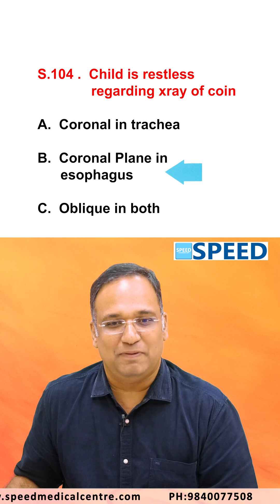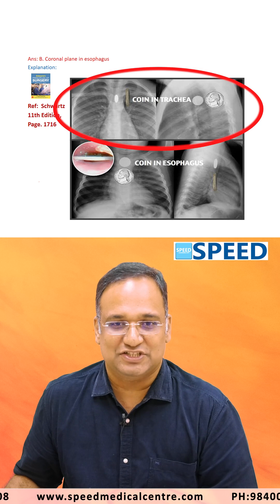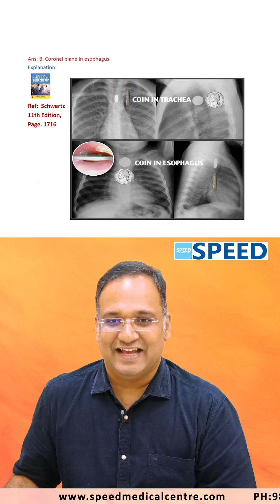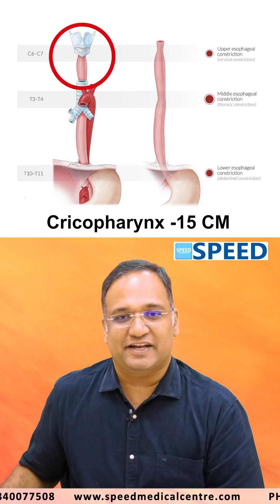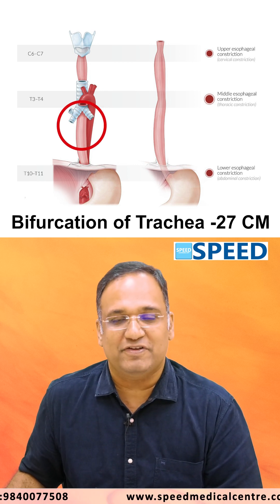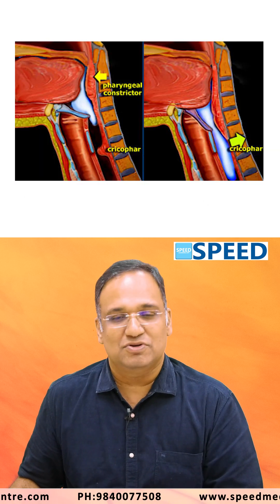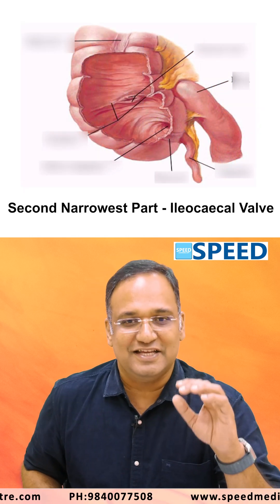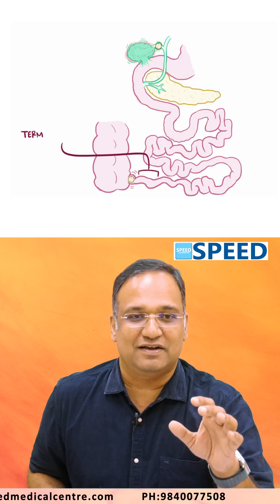Jewel of the Day - Foreign body, by Dr.K.Vinayak Senthil.